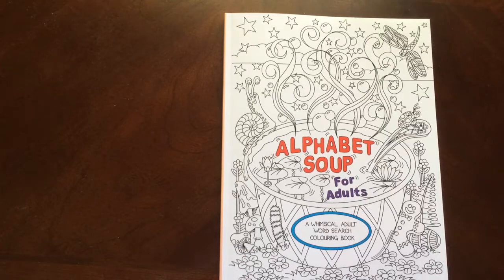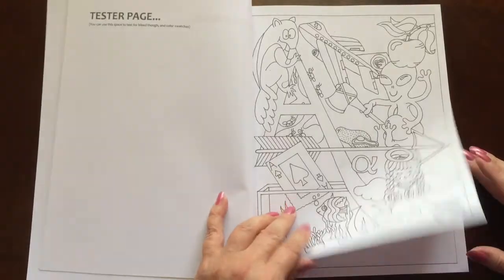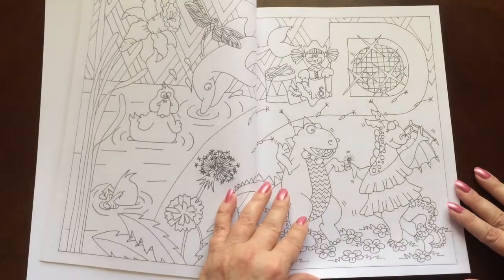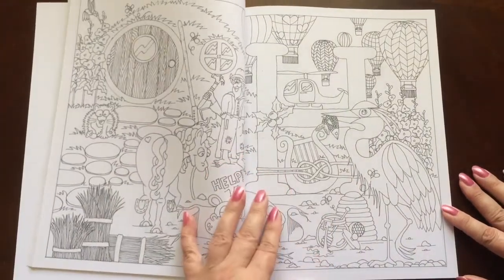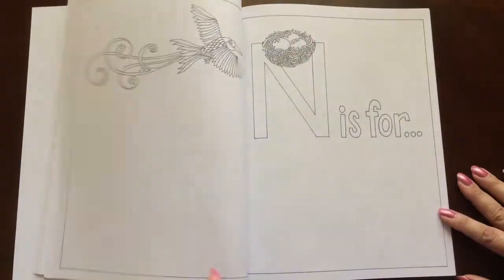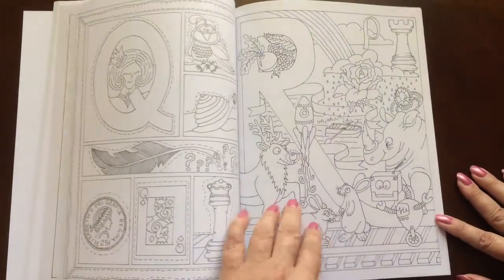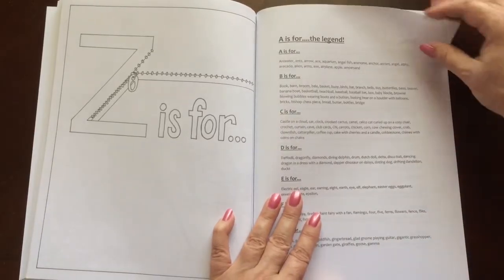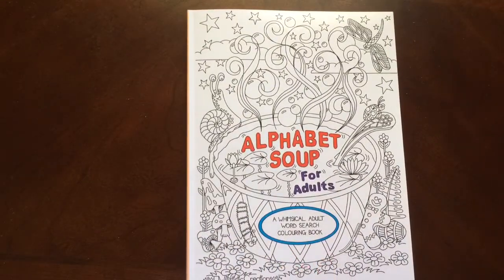Alphabet Soup by Tammara Wright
•71 Coloring Pages
•Glue Bound
•60# Medium weight paper
•Non perforated
•Recommended for beginner to advanced colorists
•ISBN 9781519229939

Published with the written permission of Tammara Wright

Amazon US
Amazon UK

**When you buy your book through our link, you are helping to provide group giveaways and coloring supplies to seniors and veterans.